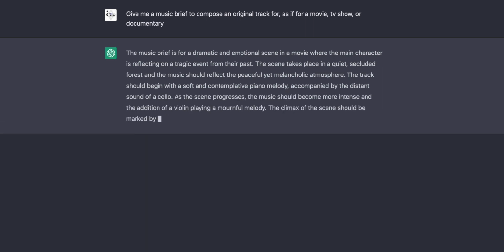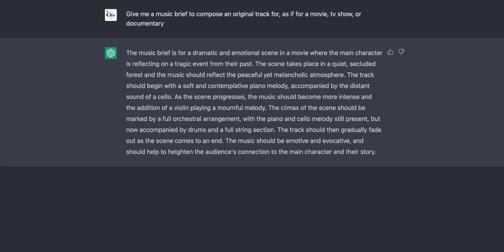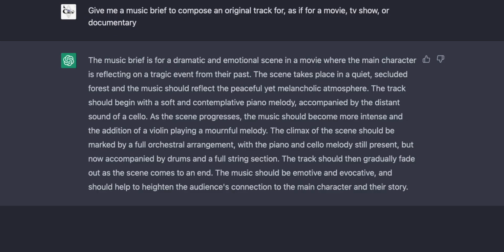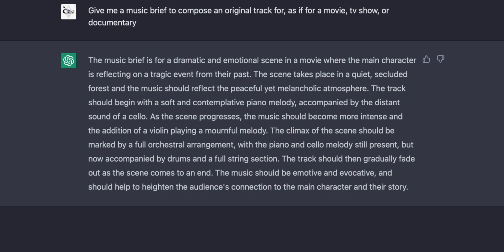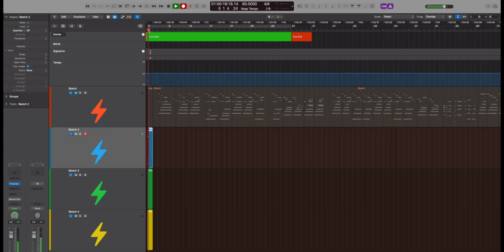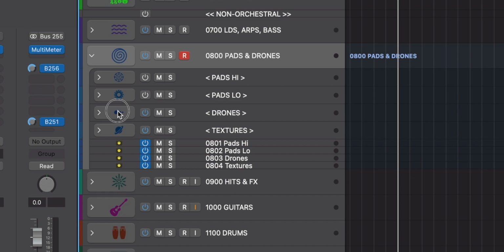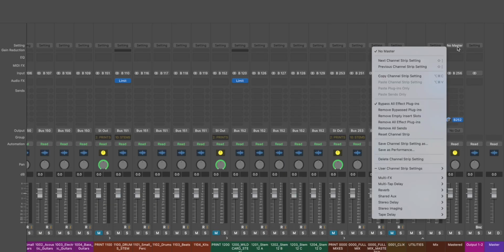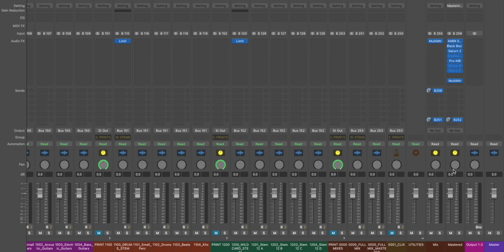I asked A.I. to tell me what to compose... Here's what happened.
After hearing everything about how A.I. is going to take all of our jobs, including us as composers, I wondered if I could use it for practice instead. This video is a must-watch for anyone interested in the future of music and the role of technology in the creative process.